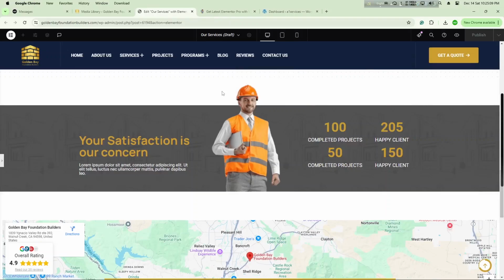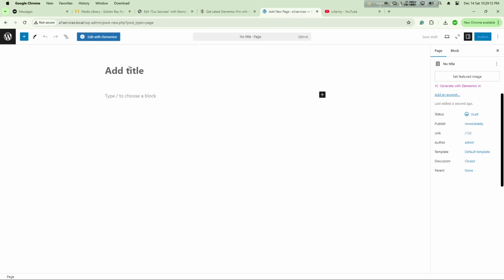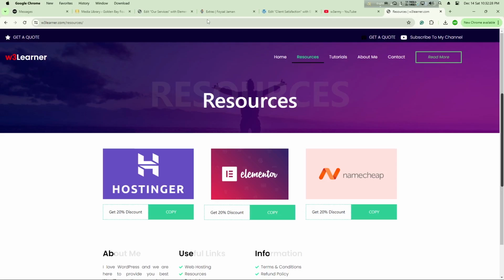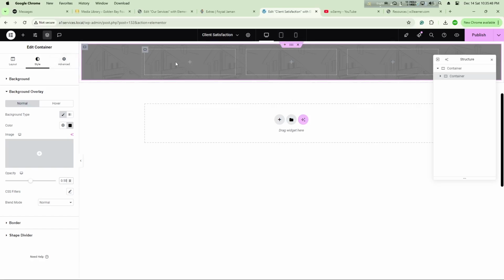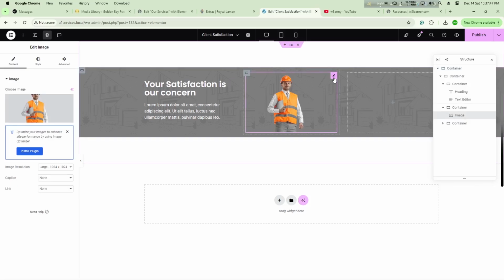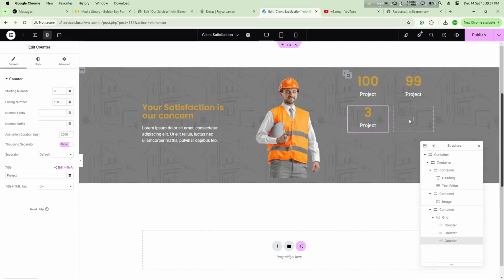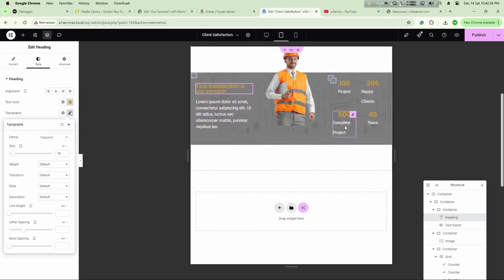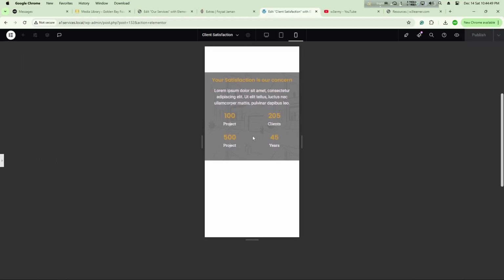STOP Making BORING Elementor Client Satisfaction Section Design